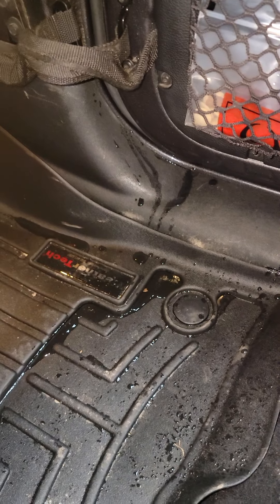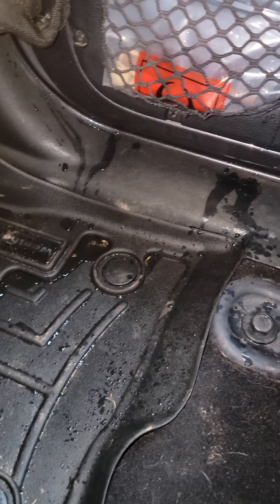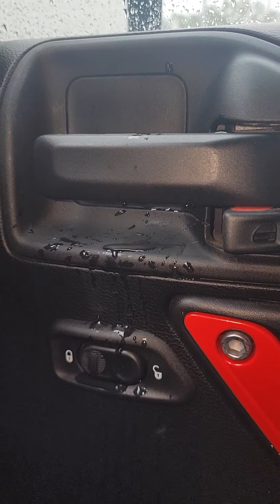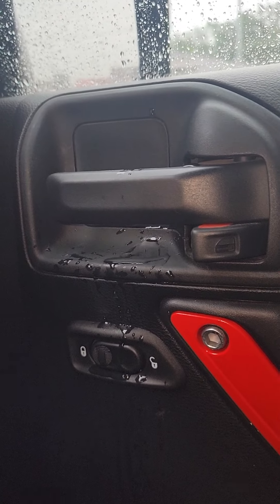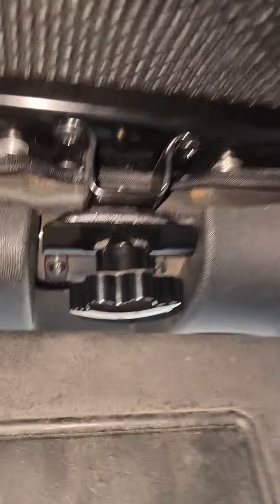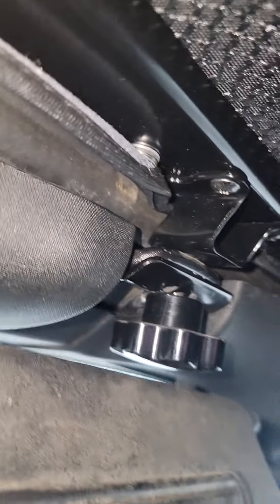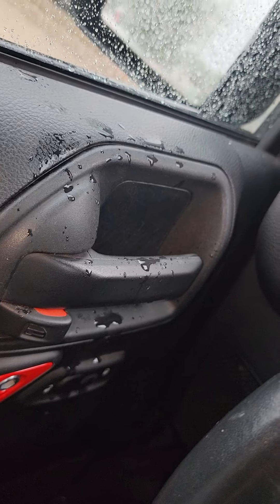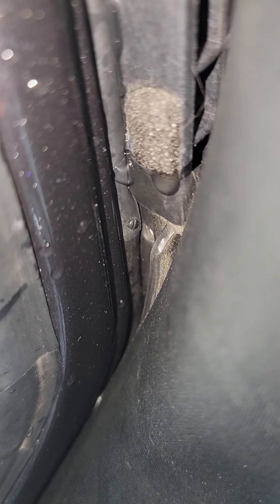2018 JEEP Wrangler JK brand new Smittybilt Bowless Combo top can't get leaks to stop